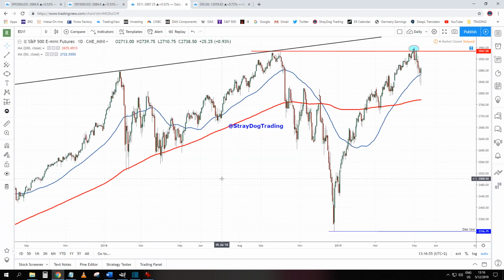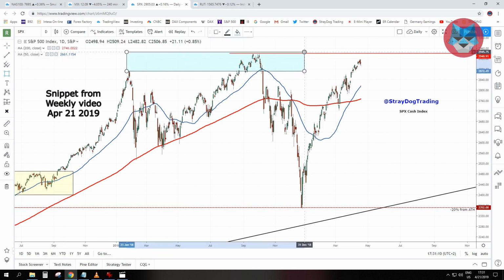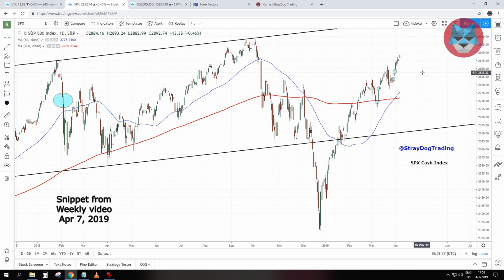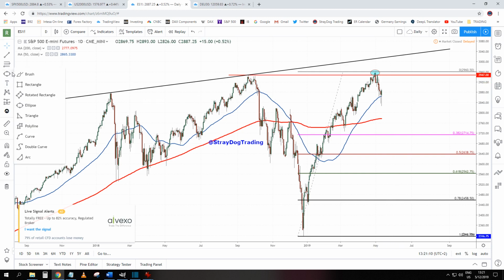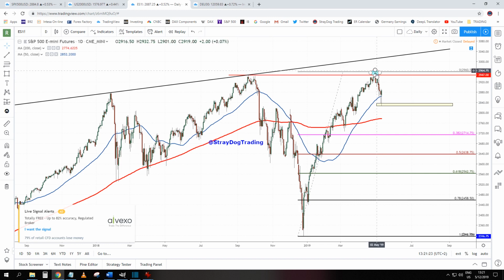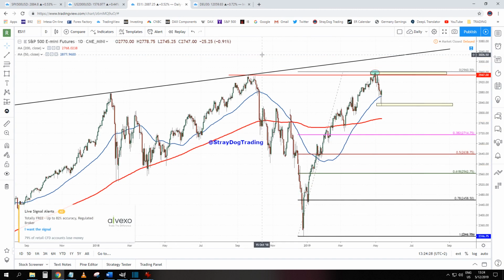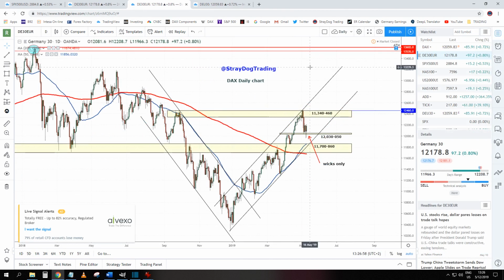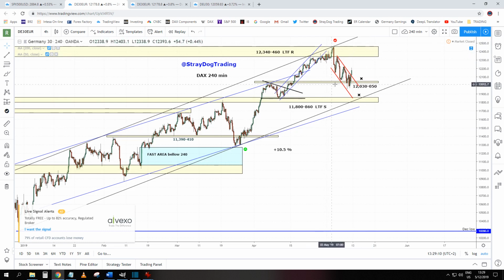Weekly video - Look ahead on indices - May 12, 2019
In this video:
DMA 50 support on all US indices
Important to be prepared
- know possible targets in advance
- familiarize yourself with false breaks
RUT was good to watch again